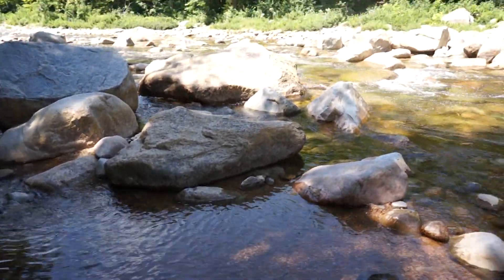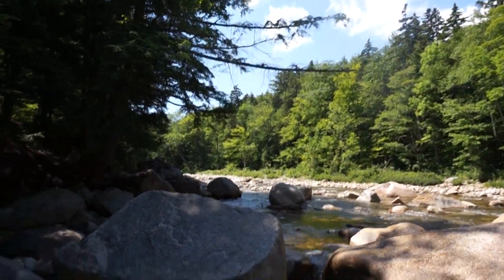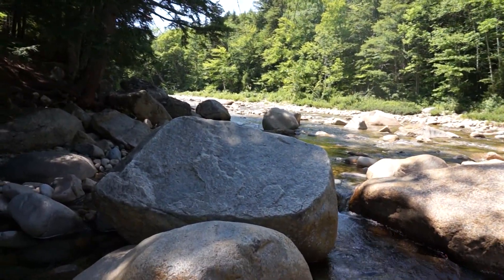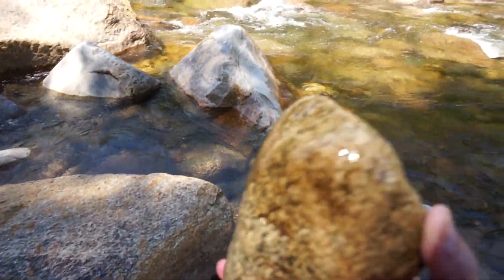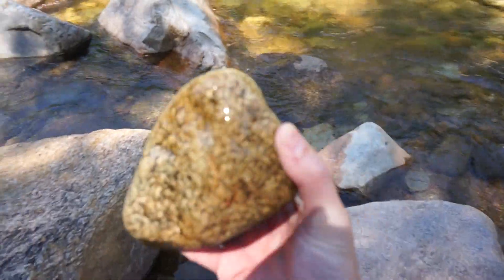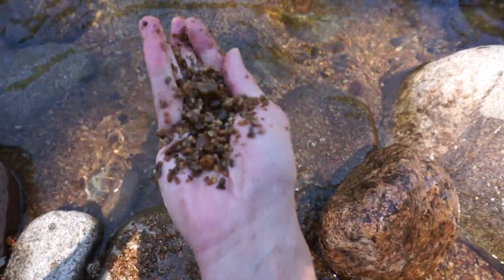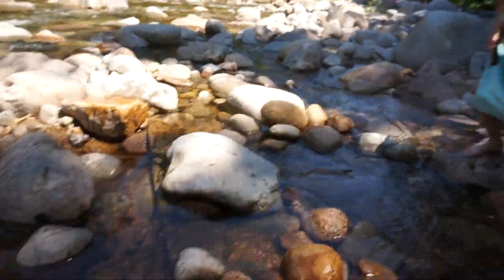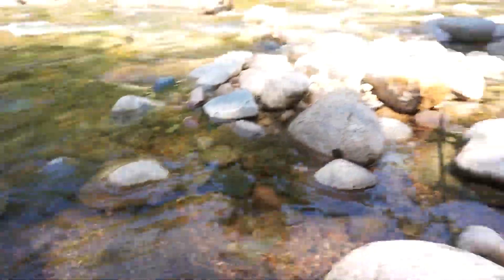Stream Abrasion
We are in NH where I talk about stream abrasion and stream dynamics (WED).